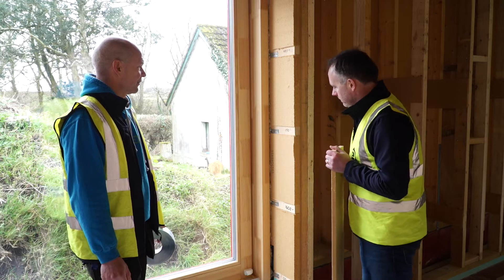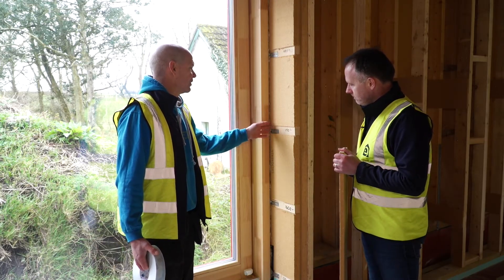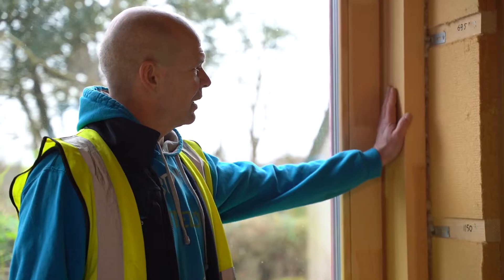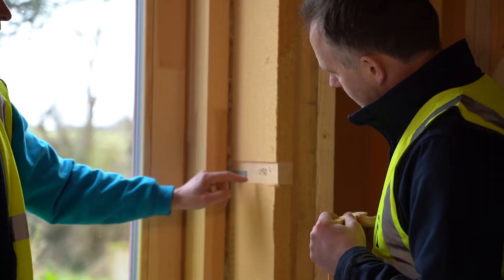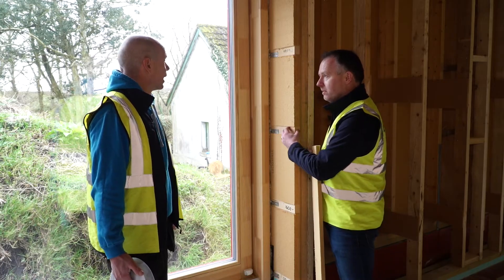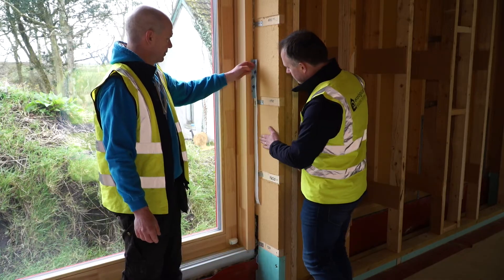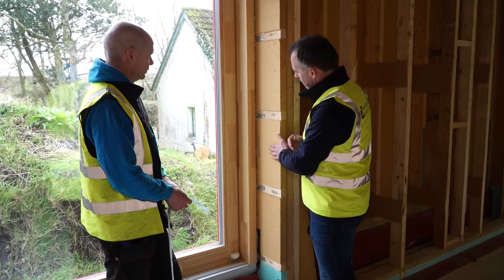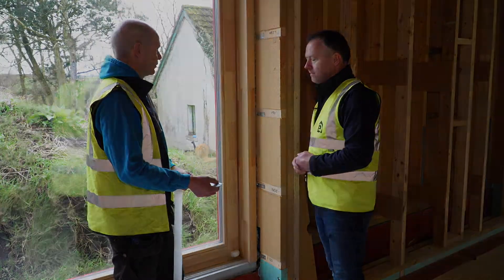Thermal Continuity and Airtightness Around Windows - Cooleen Passive House VLOG #3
Roman Szypura addresses the challenge of a potential thermal bridge in his deep window reveals by using woodfibre insulation boards. To achieve airtightness at the opening, Pro Clima's Intello Plus airtight membrane was securely sealed back to the window using Tescon Profect, a pre-folded corner sealing tape.